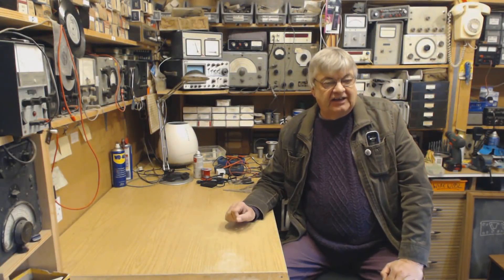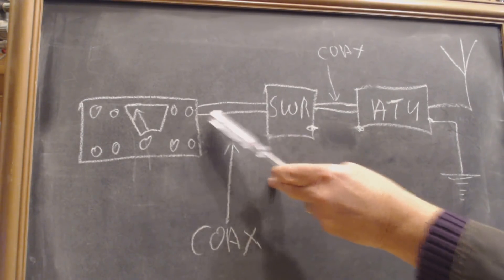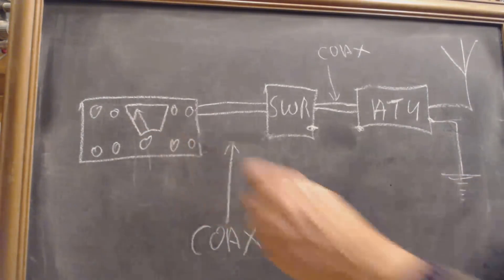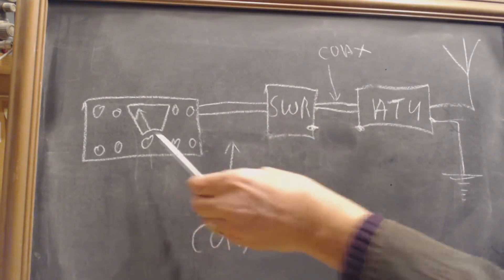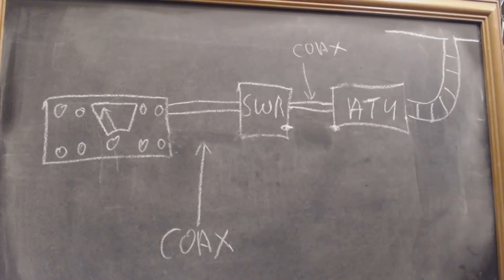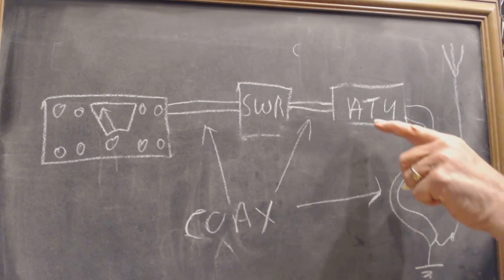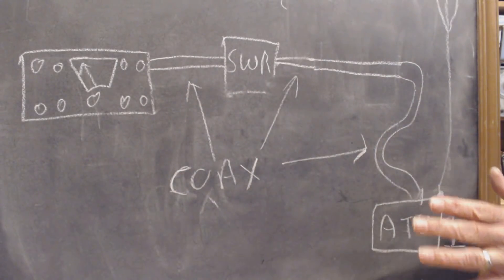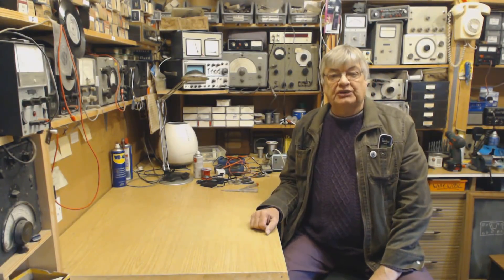Setting up SWR ATU HF transceiver aerial antenna by G4NSJ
This video covers setting up an SWR meter ATU and HF transceiver and connecting to an aerial / antenna by G4NSJ